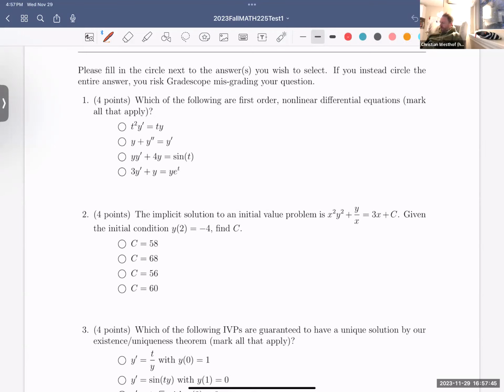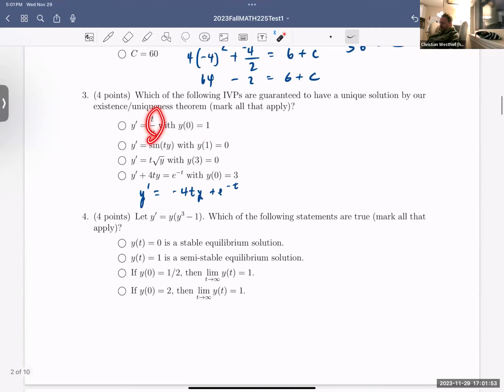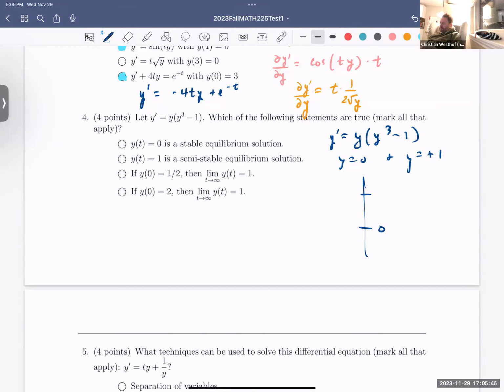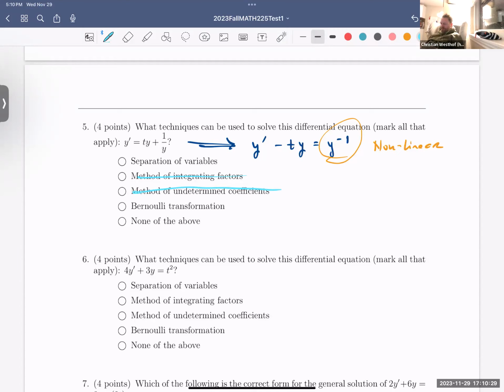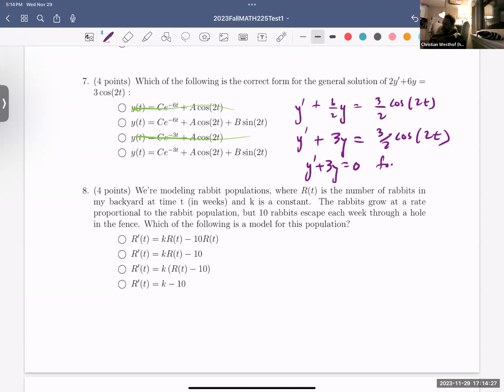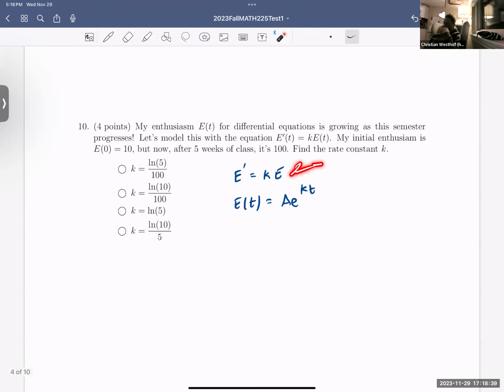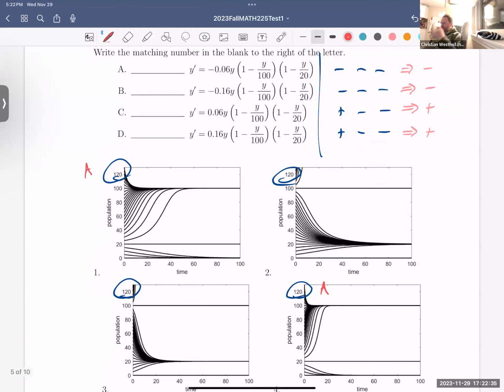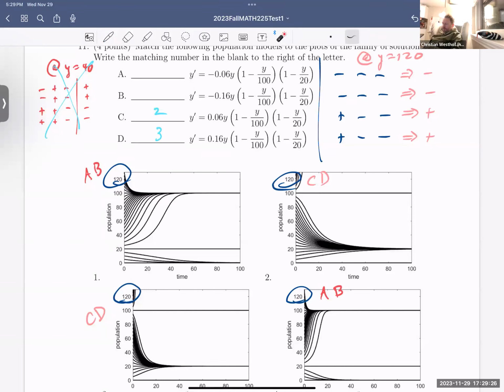Test 1 Multiple Choice Problems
This video talks through how to handle the multiple choice problems on Test 1 in our Differential Equations course.